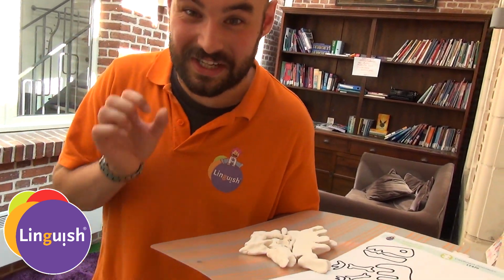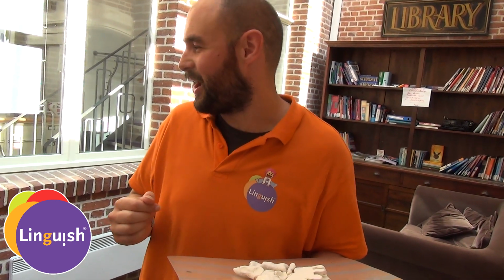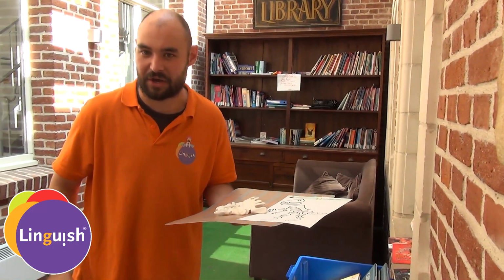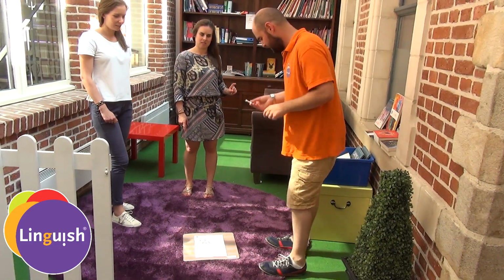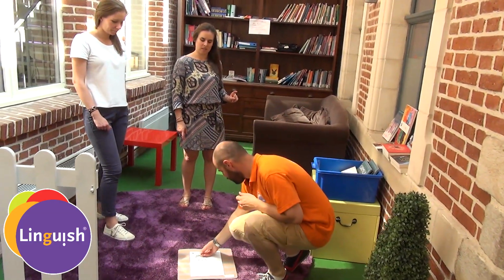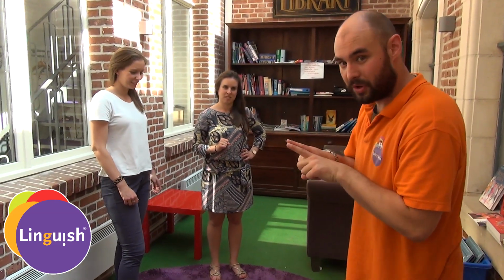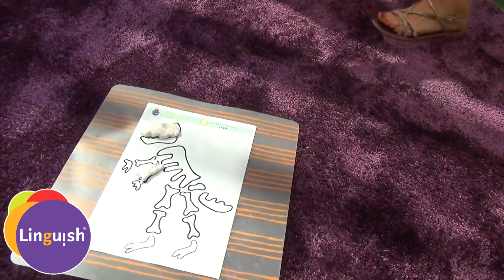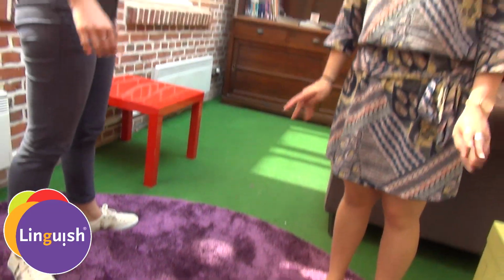Linguish ESL Games // Dig It Out! // LT432